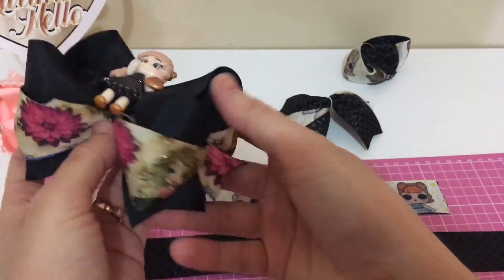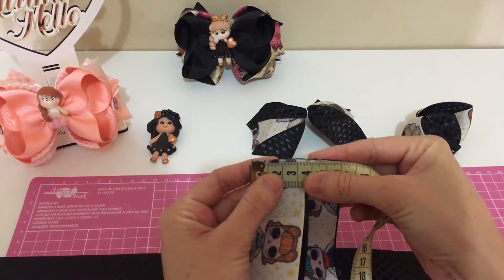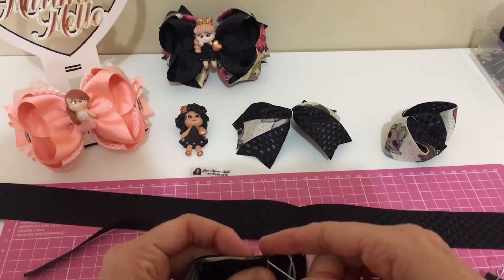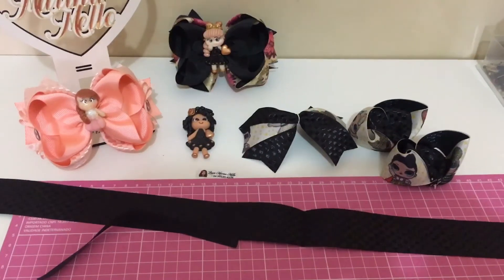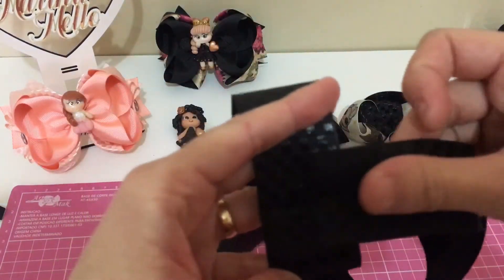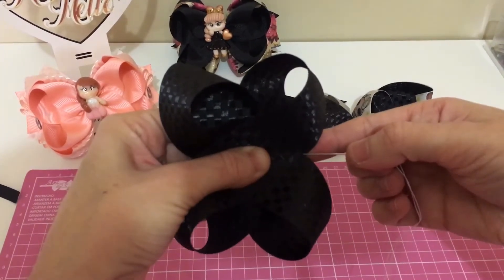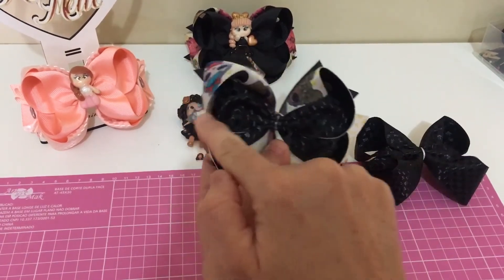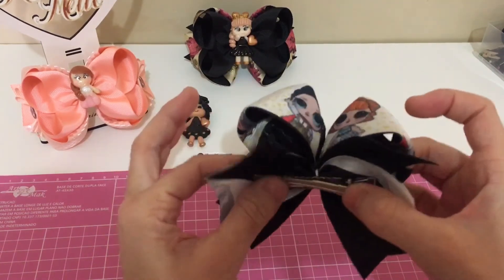Laço Amora Invertido com Boutique Sobreposto🎀By Marina Mello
Medidas
4x33cm
1x64cm
3x14cm
1x17cm acabamento

MINHAS PARCERIAS

🎀 Seus laços precisa de um detalhe super meigo e charmoso.
👉🏼 Não fique de fora...
👉🏼 Adquira agora os materiais para laços e fitas,apliques de biscuit ,etiquetas personalizadas ,logo e capas de divulgação mais top 😍
🎀 Mãe e Filha Fitas com a Mariana
🎀Ateliê Fábia Souza
🎀Marix etiquetas personalizadas
🎀Laís Humberto logos e capas de divulgação
😱 Tudo muito Lindo😱
😍 Super Indico 😍
👉 Mãe e Filha Fitas

Que Deus te abençoe🙏